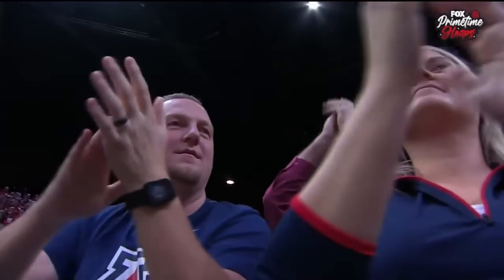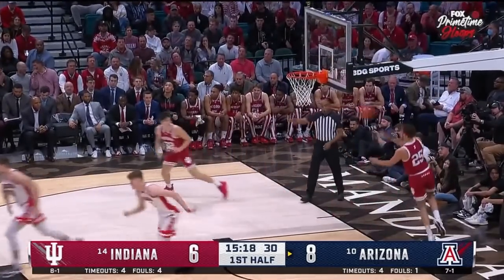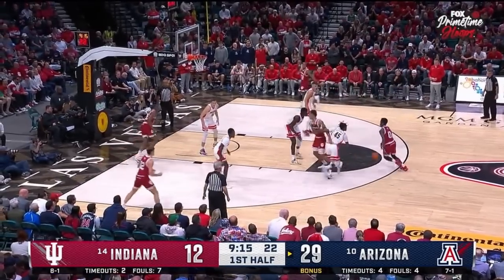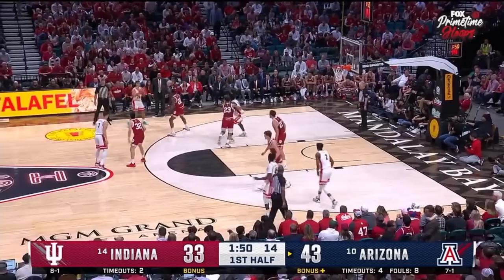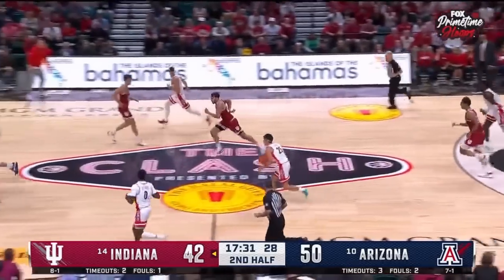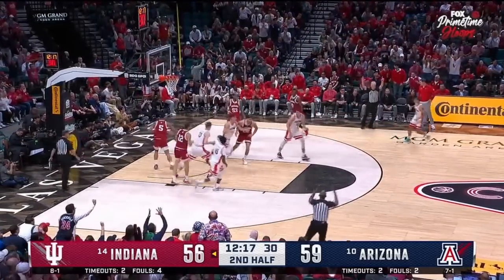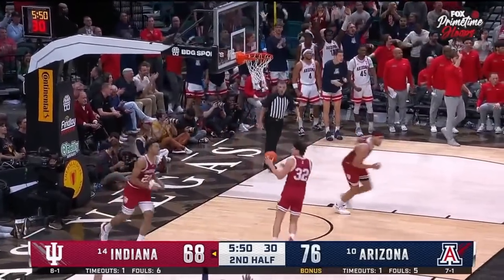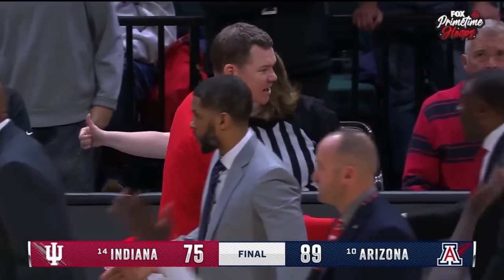#10 Arizona vs #14 Indiana | 2022 College Basketball Highlights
Arizona vs Indiana highlights from the 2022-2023 College Basketball Season

Do you love college football and basketball? If so you're in the right place as each week Highlight Nation highlights the top games across the college landscape. From ranked games to big-time upsets stick with us all season long as we live the exciting college football season. Don't have time to catch the game?

All Clips are not owned by me. All clips are property of the NCAA including Fox Sports, ESPN, CBS, SECN, and the ACCN.